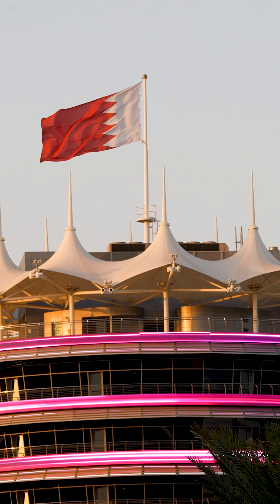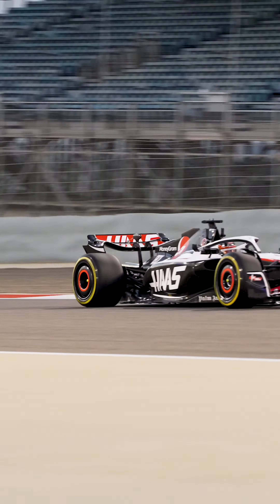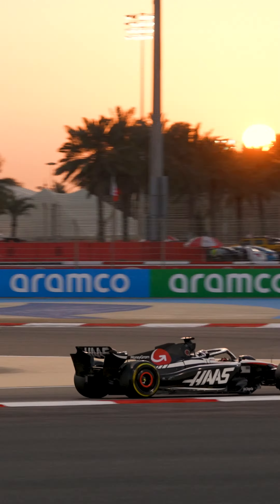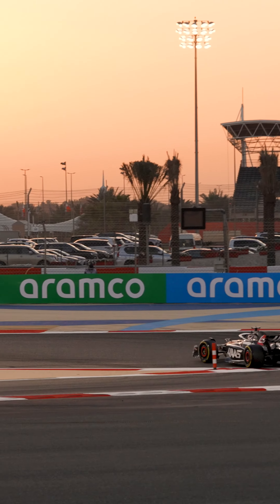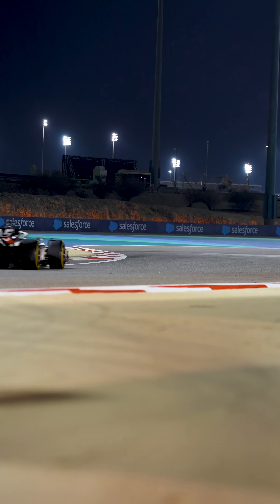Testing Day 1: Preparations for 2023 start right here!